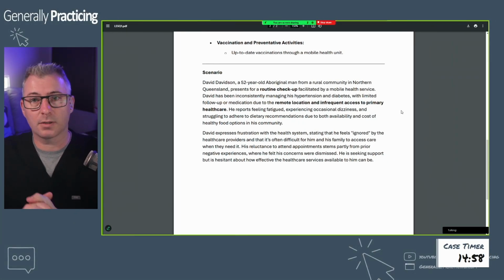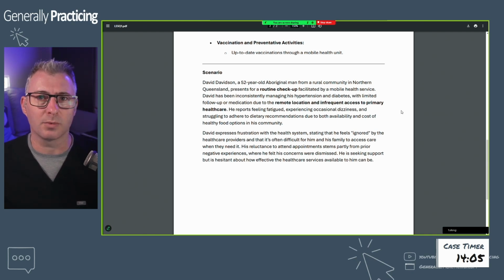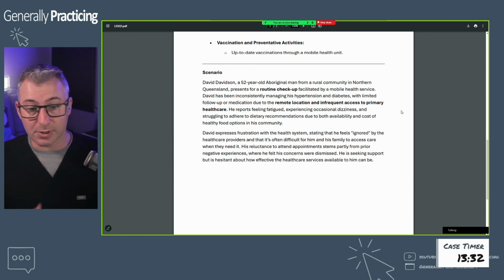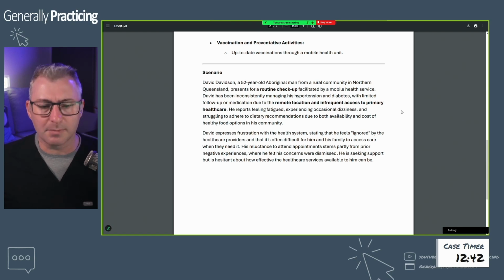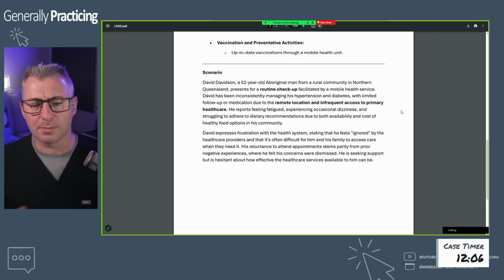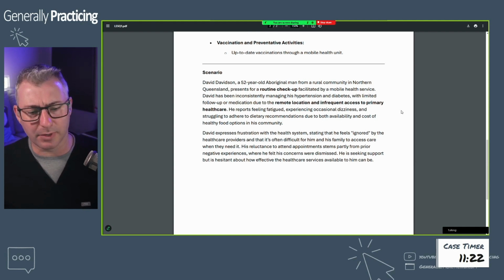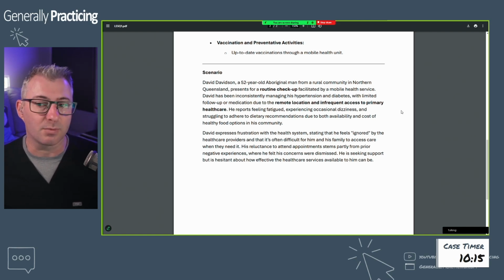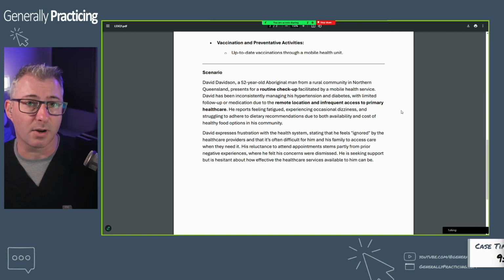FREE RACGP CCE Exam Practice Question - 2024.2 CCE L5Q1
📺 RACGP CCE Exam Practice Question Cut from Livestream! 📚 Study Group Session
Welcome to our RACGP CCE Exam Practice Question series! In this series, we present a practice question taken directly from our engaging livestream study group session. Join us as we dissect this thought-provoking scenario and test your clinical knowledge and reasoning skills.
Designed to mimic the real Royal Australian College of General Practitioners (RACGP) CCE Exam, this question will challenge your ability to make informed decisions based on clinical information.
If you find this practice question intriguing and want more opportunities to sharpen your skills, we invite you to join our weekly livestream study group sessions. Hosted every Friday at 8:30pm AEST, these interactive sessions provide a collaborative learning environment where you can engage with fellow learners, exchange insights, and tackle additional RACGP CCE exam questions.
Prepare to excel in the RACGP CCE Exam, become a competent General Practitioner, and make a difference in the lives of your future patients!
🔗 Livestreams: Friday at 8:30pm AEST for 12 weeks before exams
00:00 - Start
00:26 - Reading time
05:26 - Case time
10:45 - Feedback